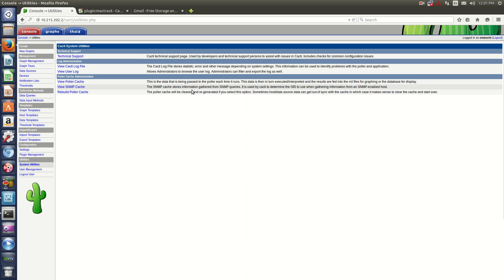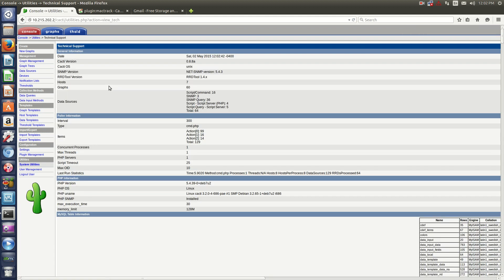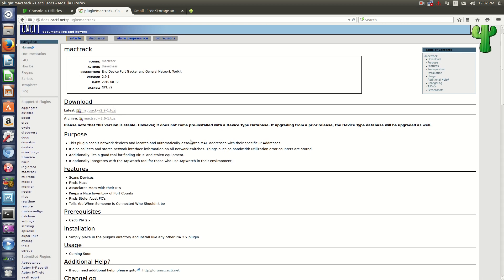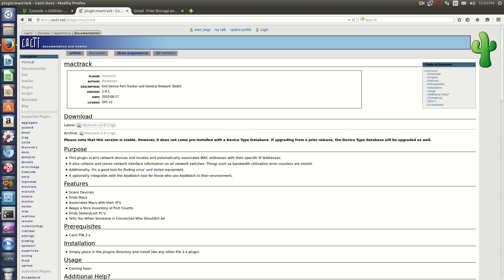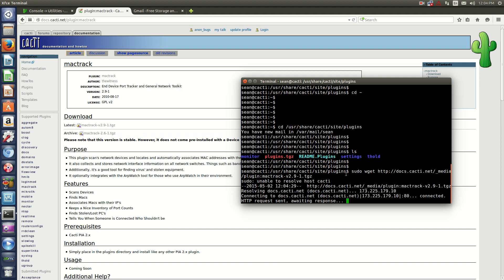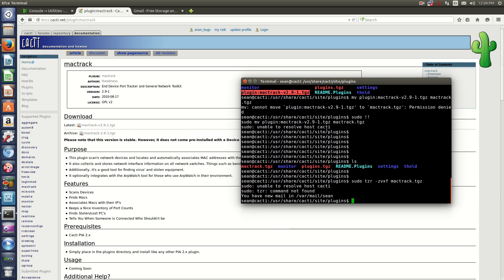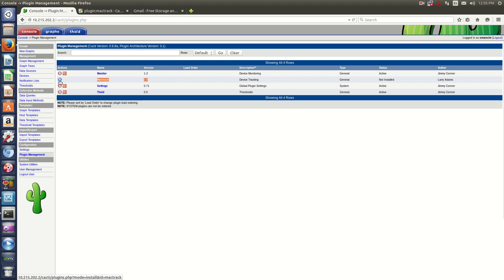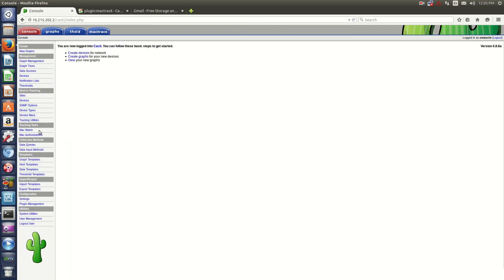How to install plugins for cacti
In this video I show you how to install plugins for cacti